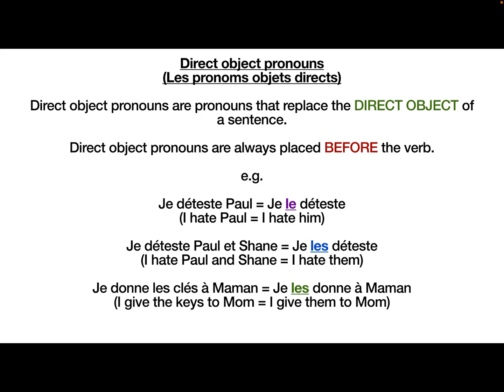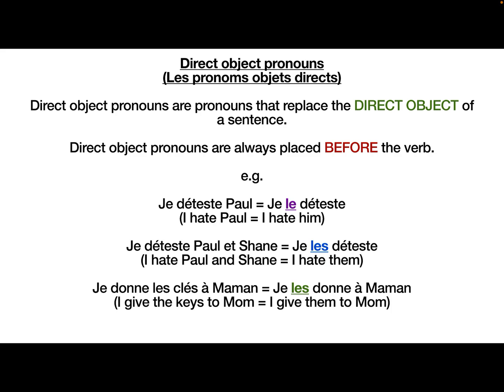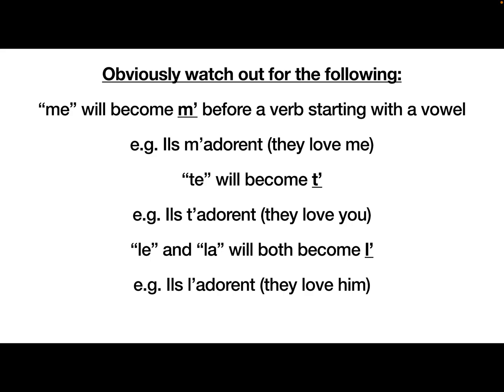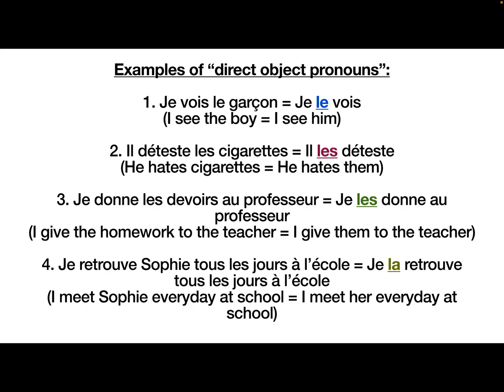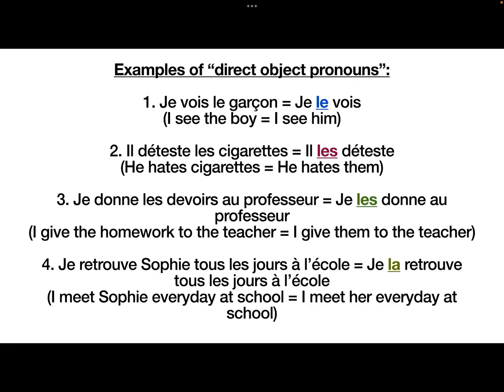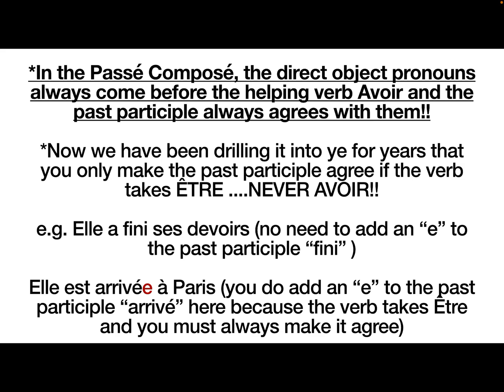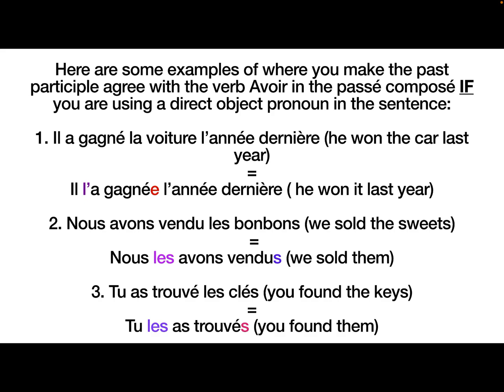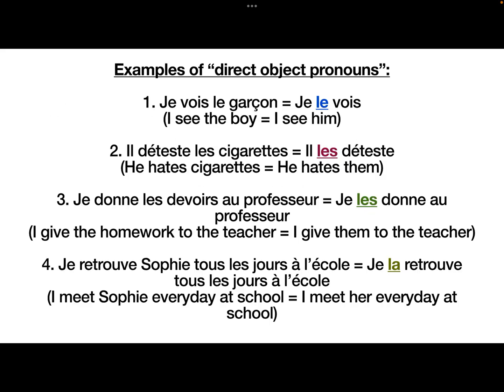Pronouns Part 2: Direct Object Pronouns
In this video, I explain what a direct object pronoun is in French and English and how to form them.